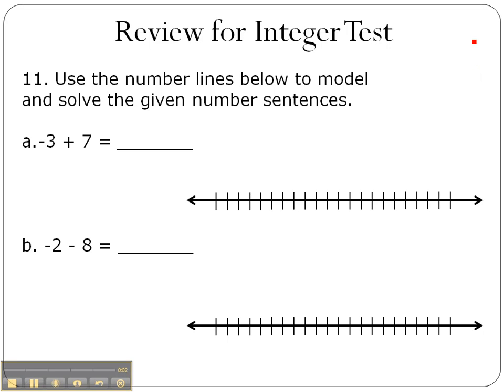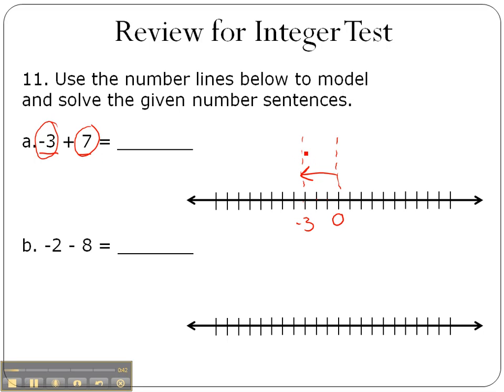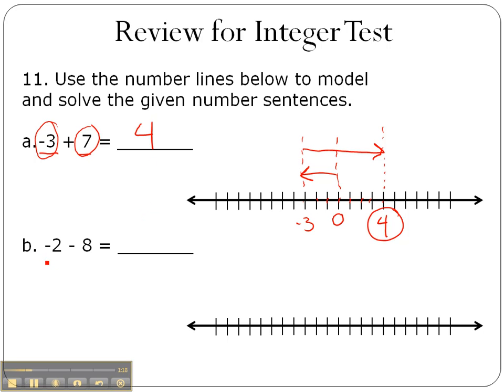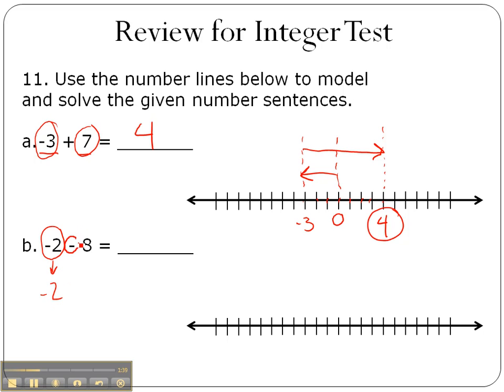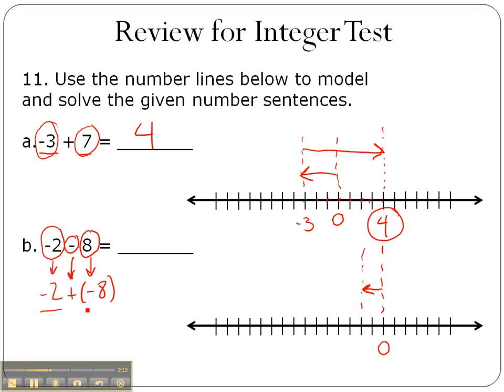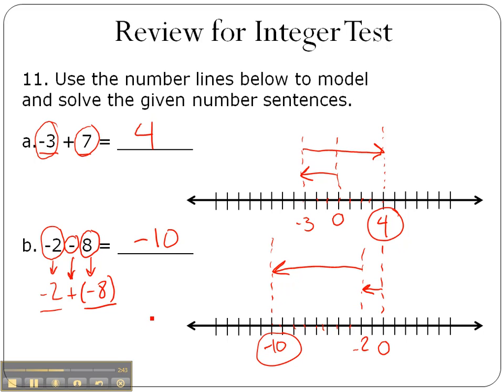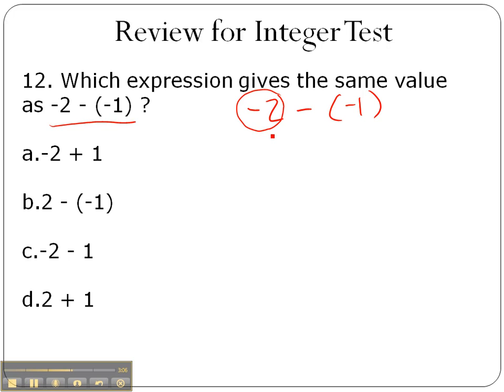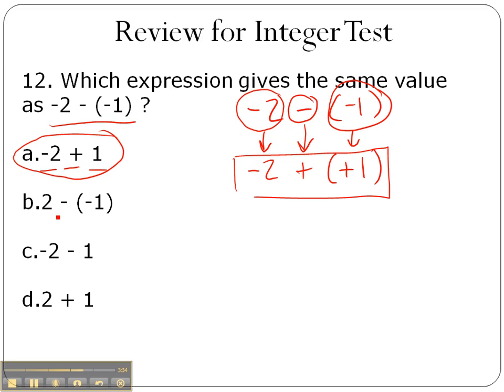Review for integer test 1 Problems 11 12